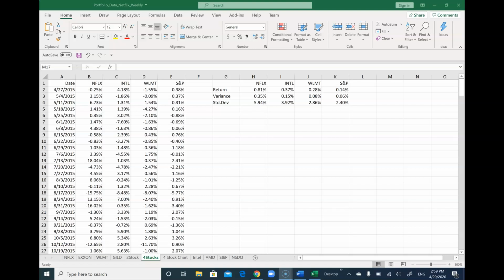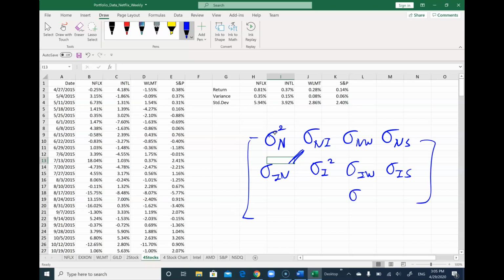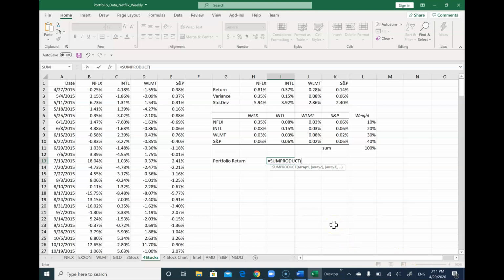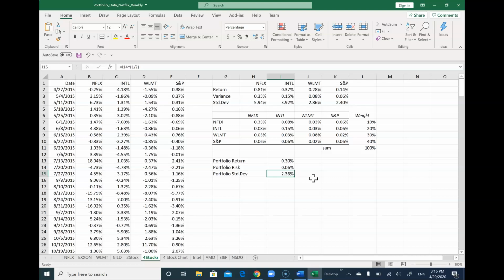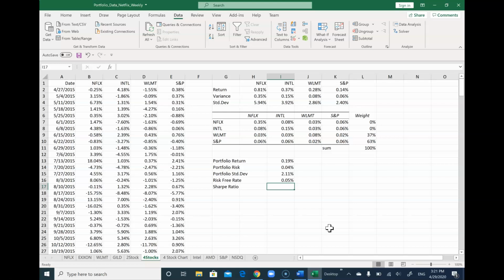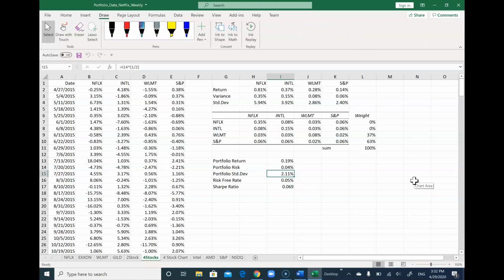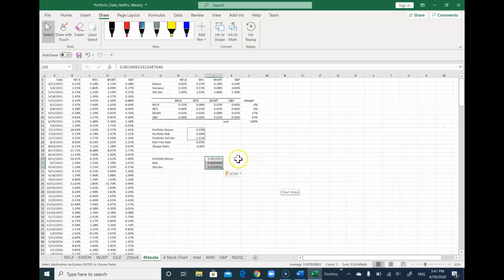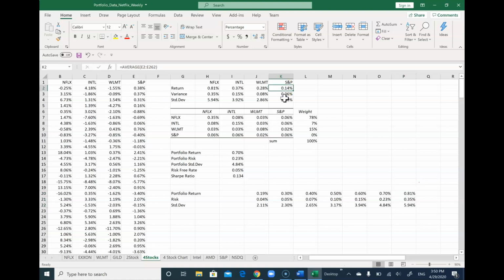Four Stock Portfolio and Graphing Efficient Portfolio Frontier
This is an instruction video from the Connecticut College ECO 324 Corporate Finance Class.